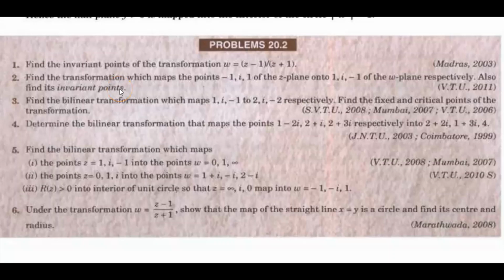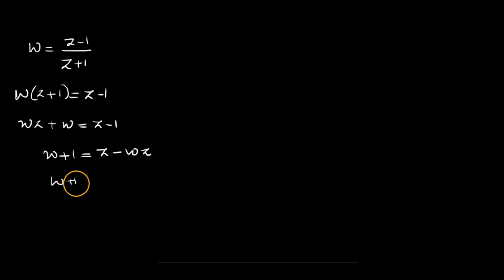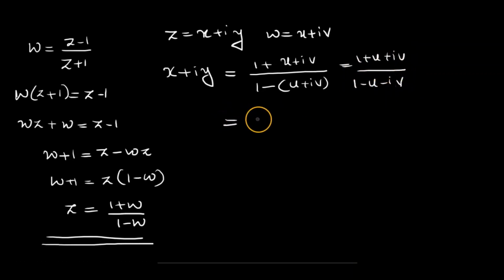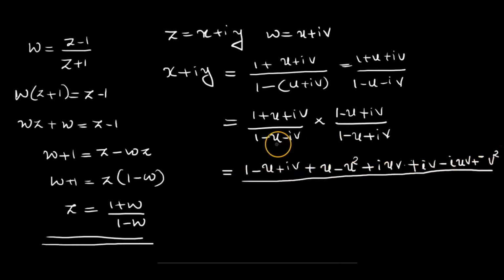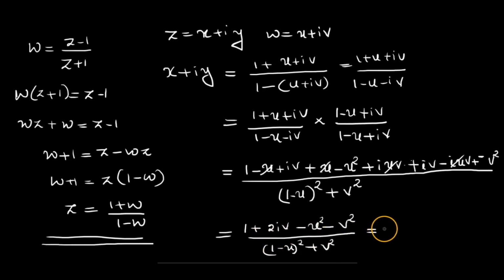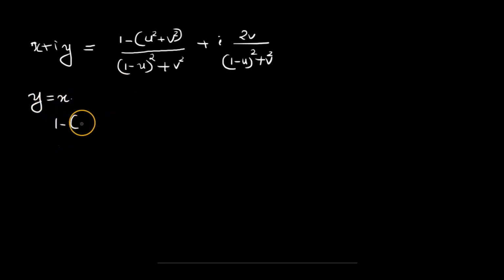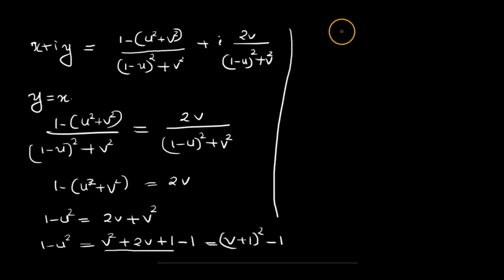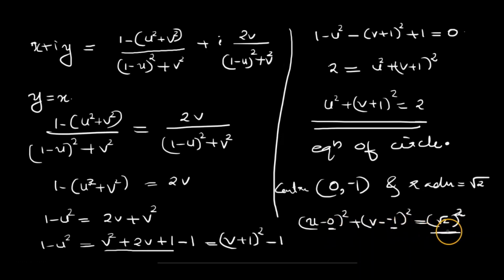Q.No.6 || Exercise 20.2 || B.S Grewal || Higher Engineering Mathematics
Check Playlist fore more